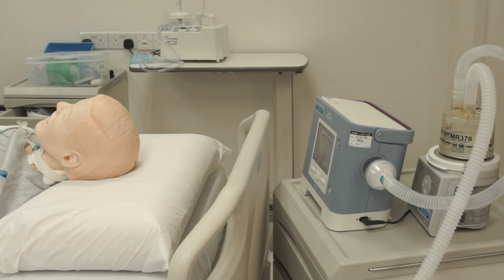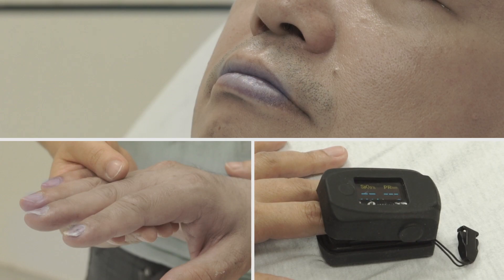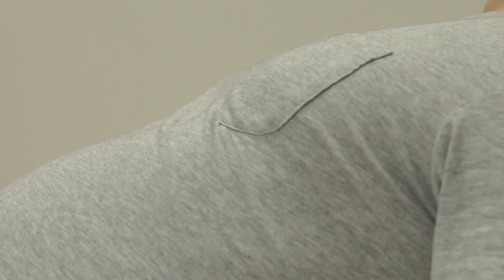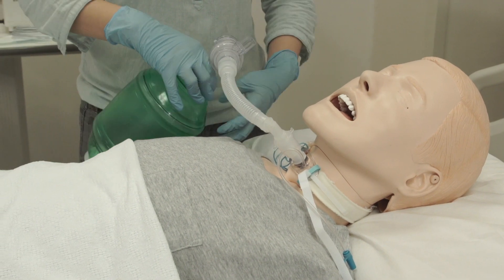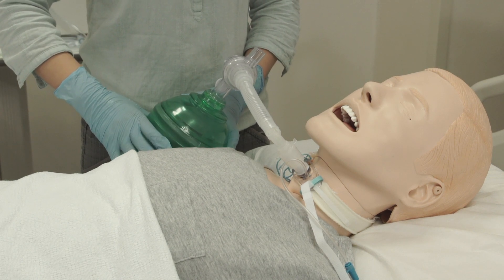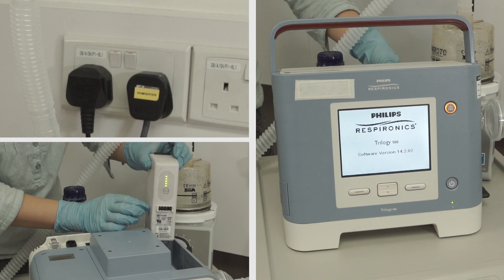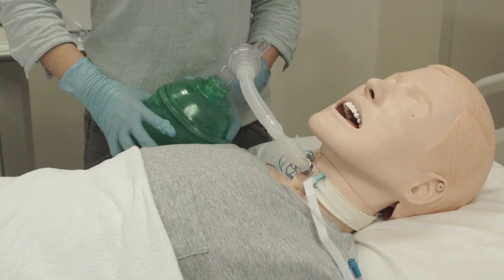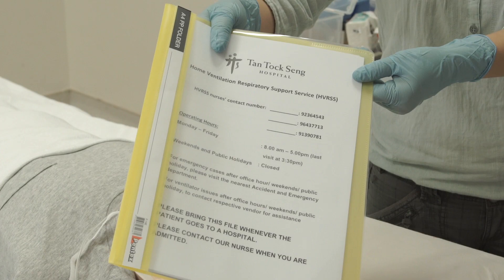HVRSS 3. Home Emergencies: Ventilator Failure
This video demonstrates how to manage a ventilator failure at home.
Remember to call your equipment vendor for a machine replacement.
with English and Chinese subtitles